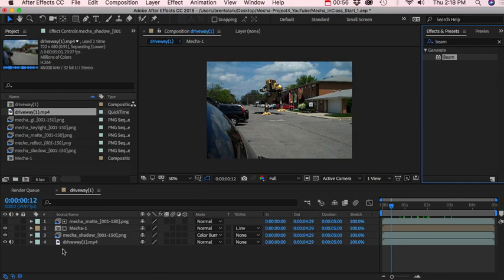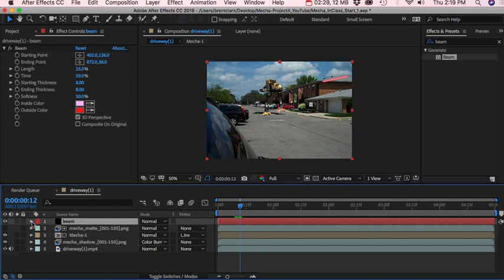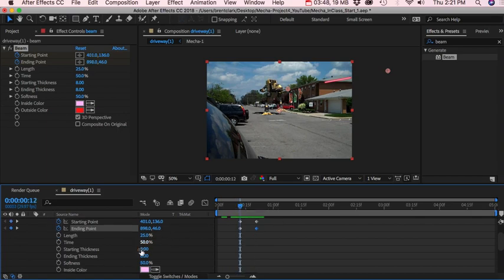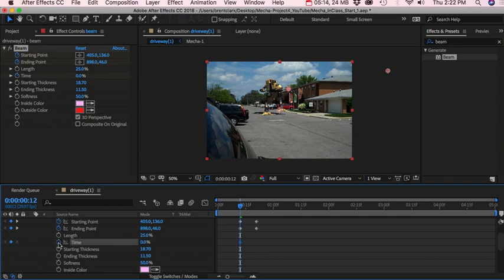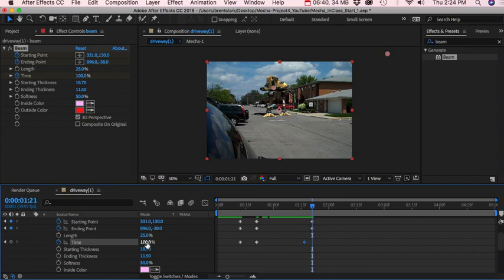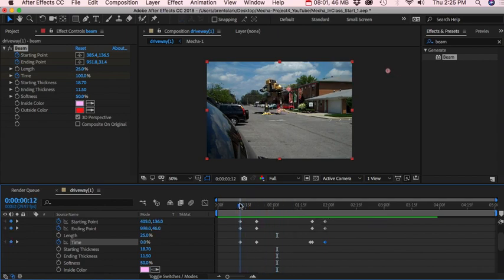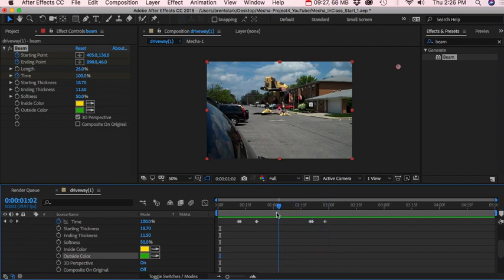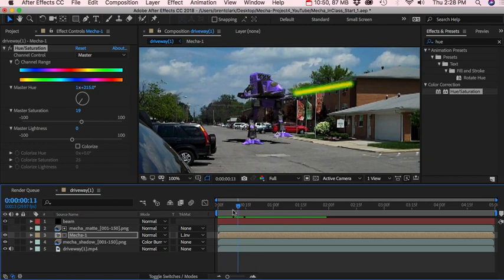After Effects Compositing Lesson 2 - Laser beams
Adding Beam Effect, Changing Color of the Mecha